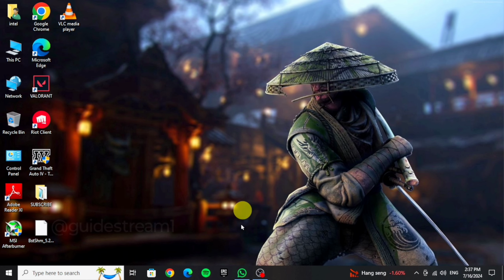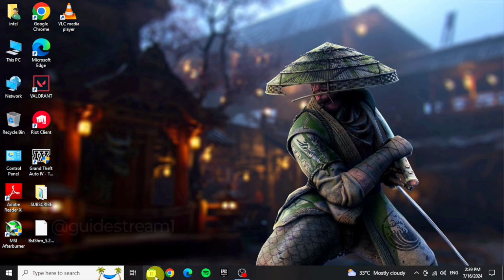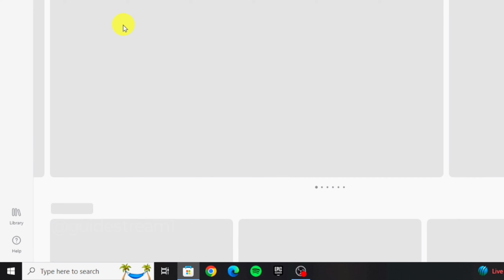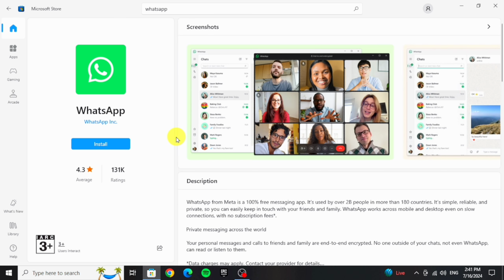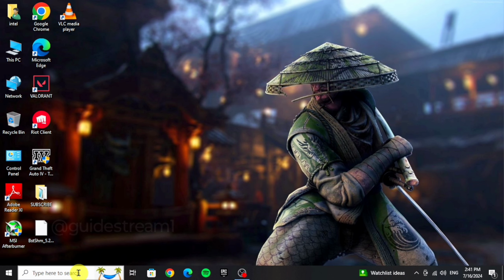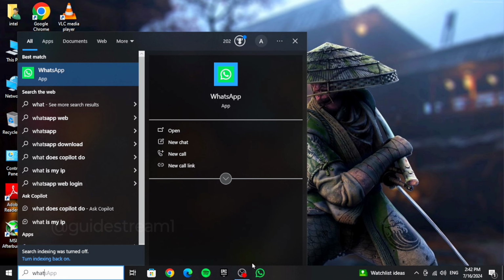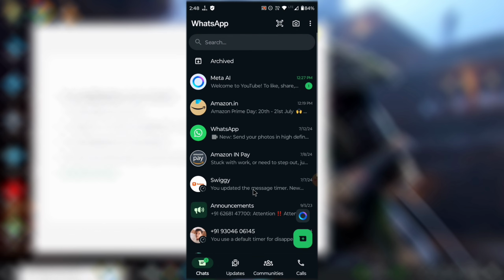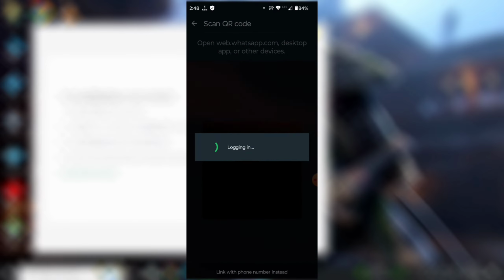How To Download WhatsApp In Laptop | Download And Install WhatsApp In Windows 10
How To Download WhatsApp In Laptop
Download And Install WhatsApp In Windows 10

In this video, I show you how to download and install WhatsApp in Windows 10 or Windows 11

🛠️Queries solved in this video:
How to Download and Install WhatsApp in Laptop or PC
How to install WhatsApp in laptop or pc
Laptop me whatsapp kaise chalaye
how to install whatsapp in laptop windows 10
how to download whatsapp video in laptop